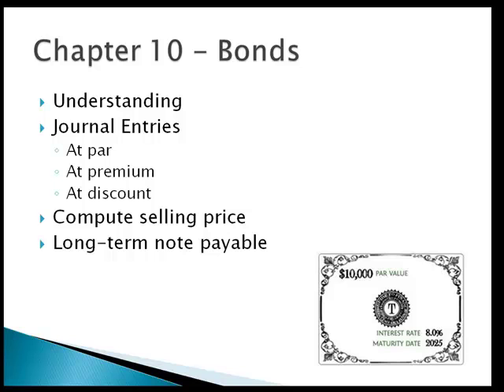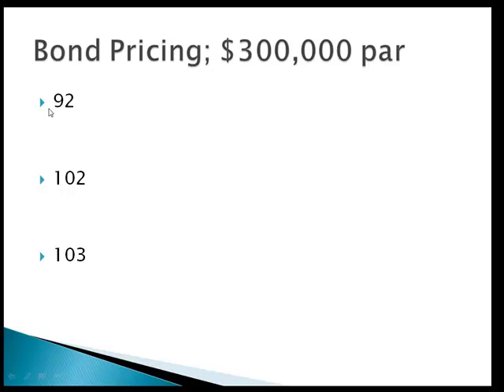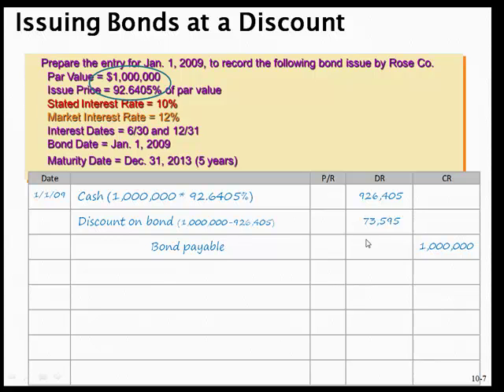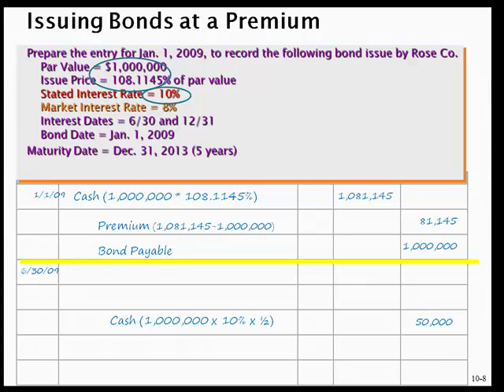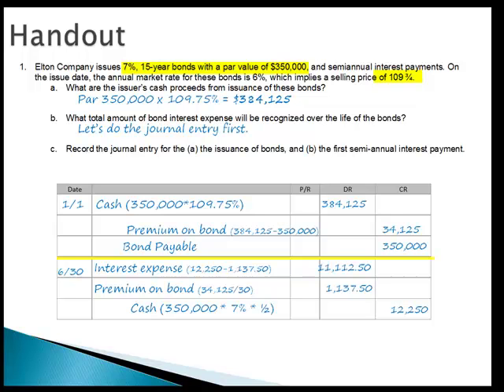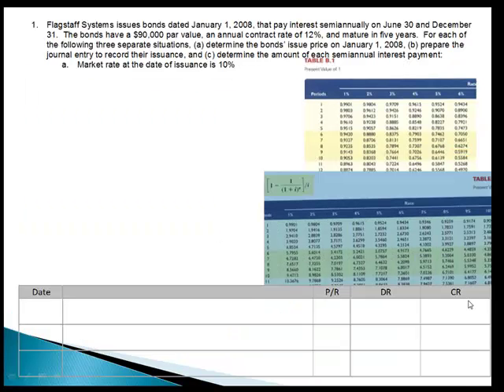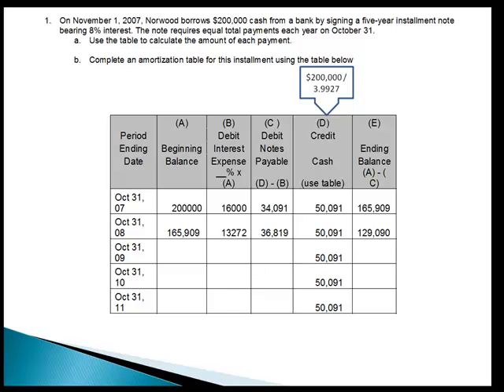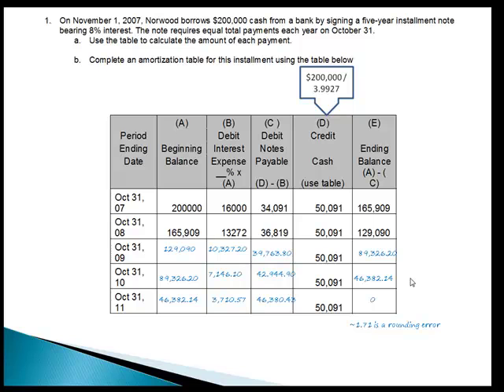ACC101 Ch 10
View this video to see a demonstration of selected topics from Chapter 10.